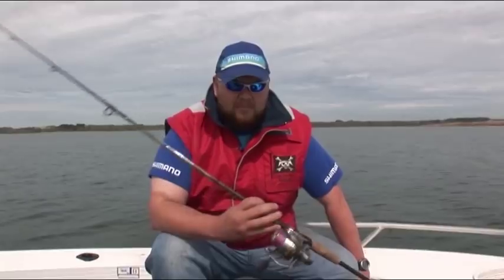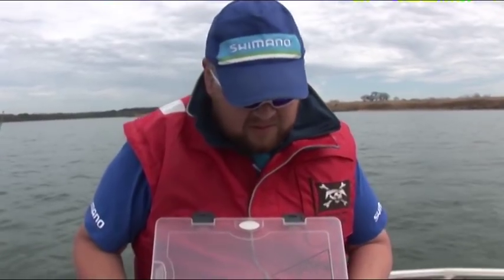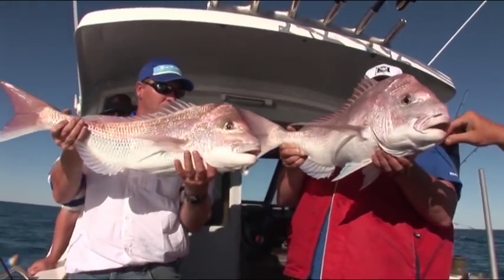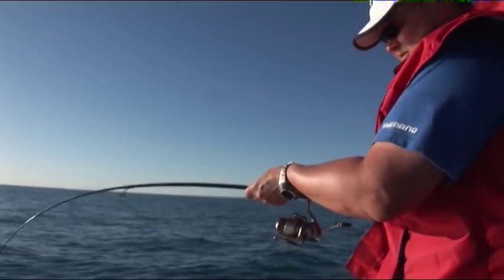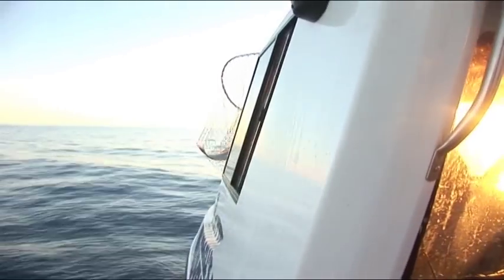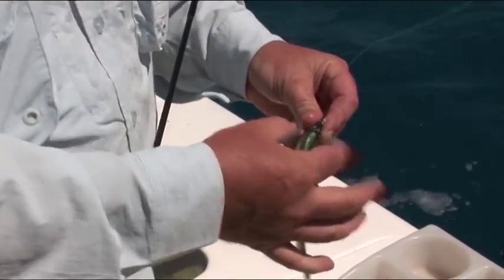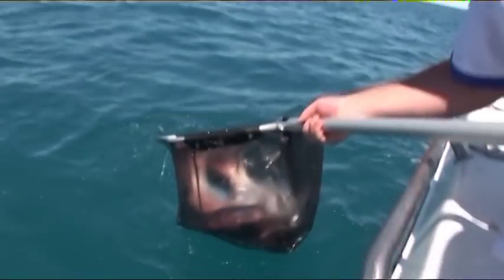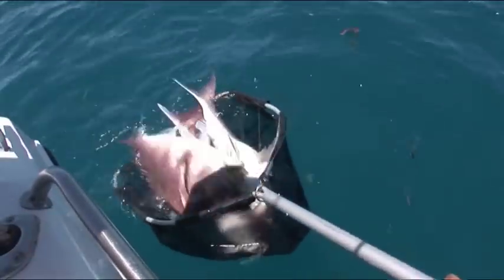SNAPPER DOWN UNDER - The original movie - Part 4 of 4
This is the iconic Snapper Down Under.  A film made in 2007 by the creator of YouFishTV in DVD standard def.  Due to its long running
time (4 hours) we have broken the film down into 4 parts.  This is part 4.  This movie was part of a trilogy which included GREAT GREY SUBMARINES and SECRET SILVER.  Combined they sold over 28,000 dual-disc DVD's.  Music by Baby Atom. Follow these links to the other parts:

Facebook.com/youfish